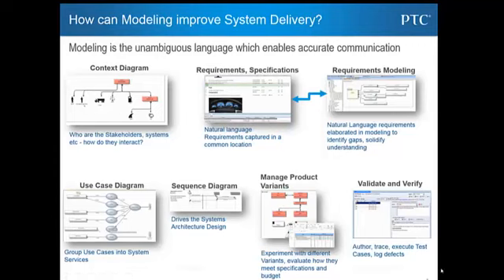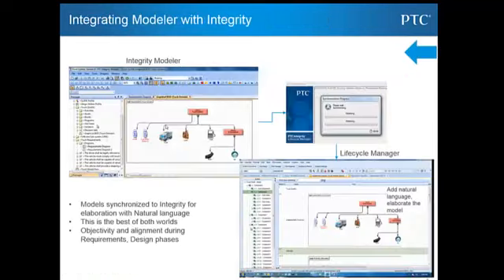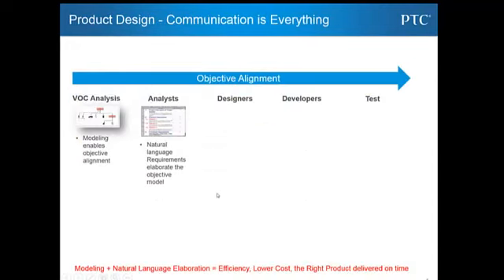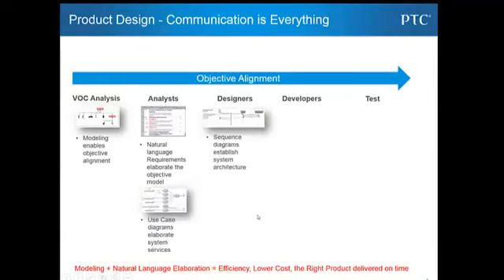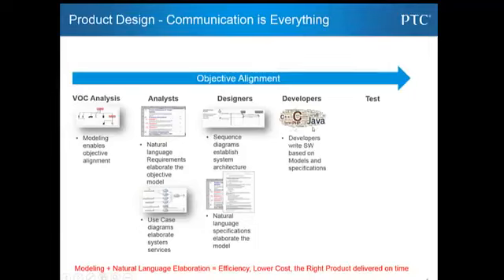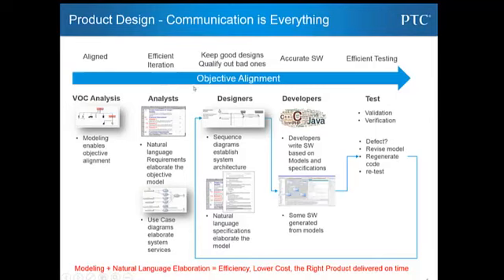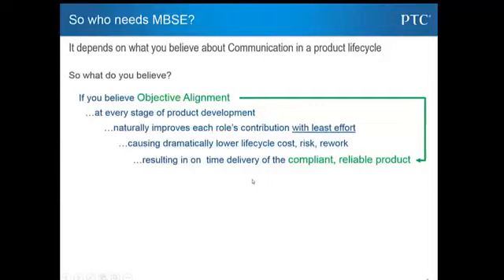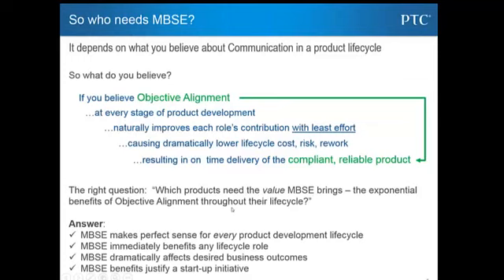26 September 2023